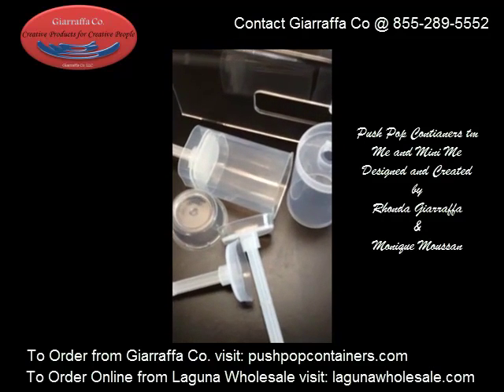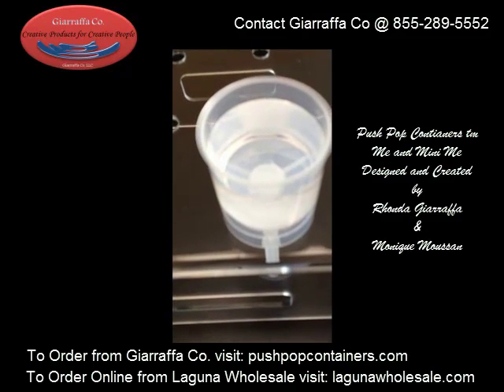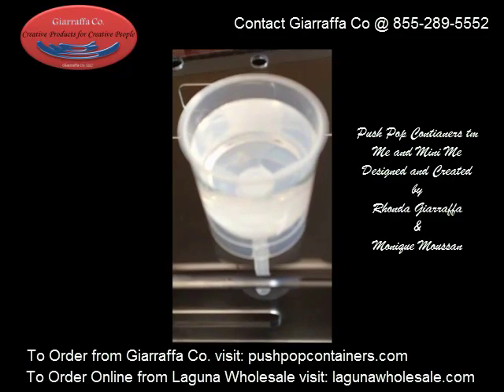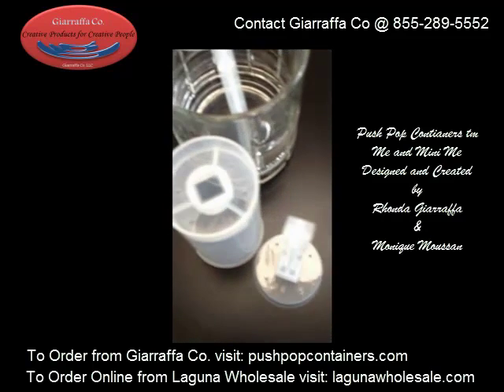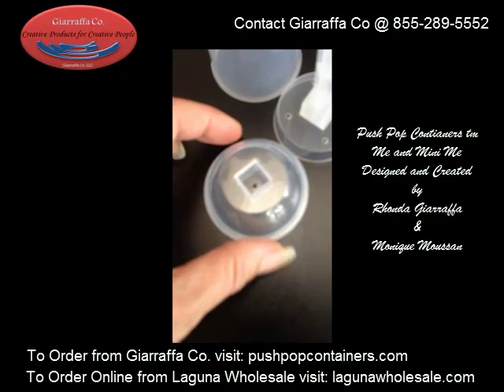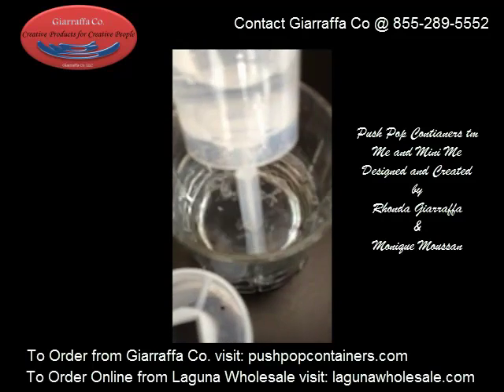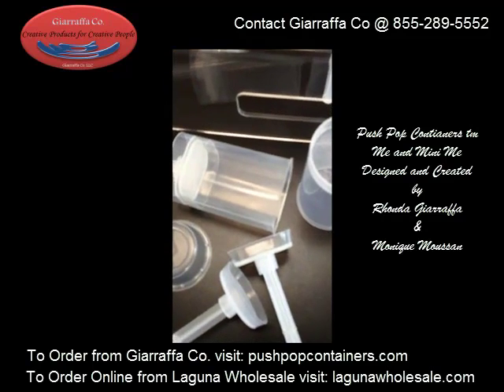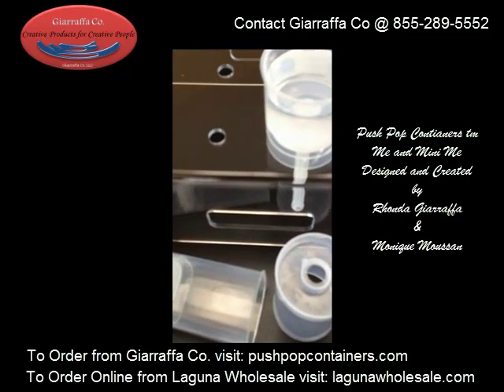Professional Push Pop Containers verses Craft Store Product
In This video, Rhonda Giarraffa demonstrates the difference between the Giarraffa Co Push Pop Containers tm aka Cake Push Pops Containers against the Wilton treat Popstm that are found in craft stores.
Our customers have asked us to address this question due to the craft store offerings on competitor push up pop tubes that leak. We hope this will be of some help to you during your decision making when looking to purchase our push pop containers or any of our other creative products we have designed for you.

In our next video, we will discuss why we have chosen to only sell our professional grade push pop containers online and not in stores. In a nutshell, we sell premium product at a price that exactly where it should be.

Giarraffa Co.